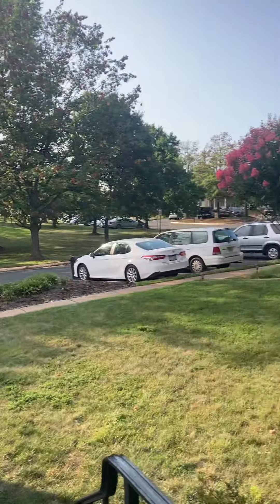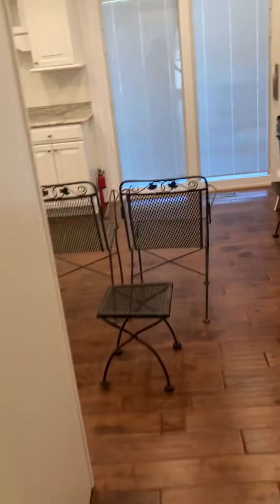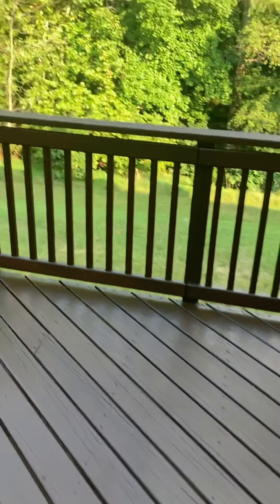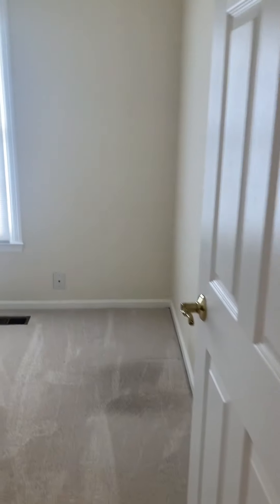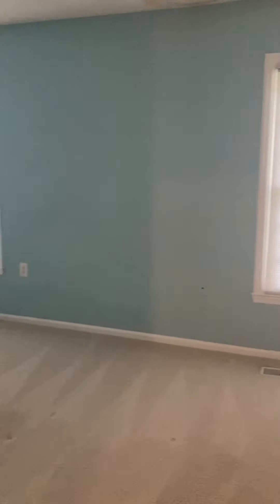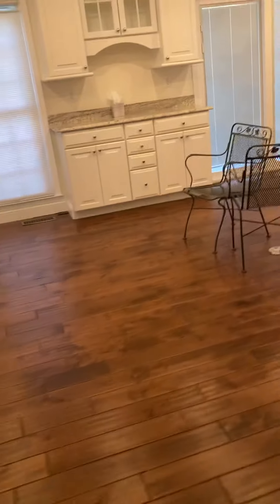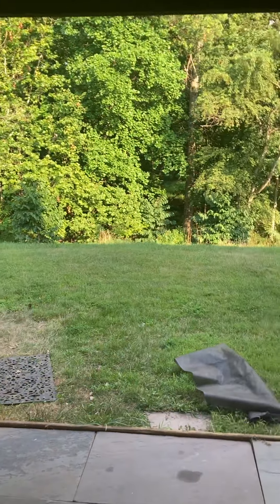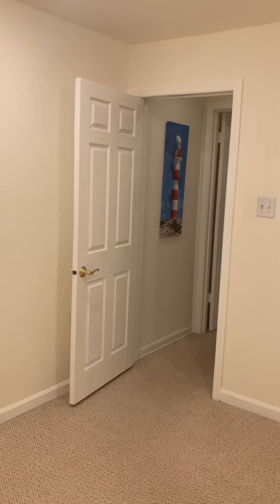3833 Foxfield Lane